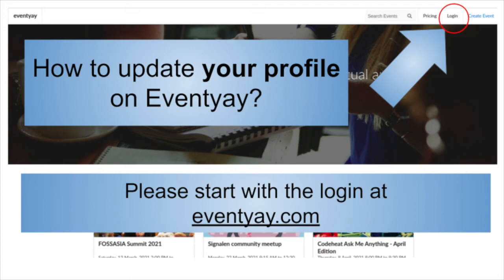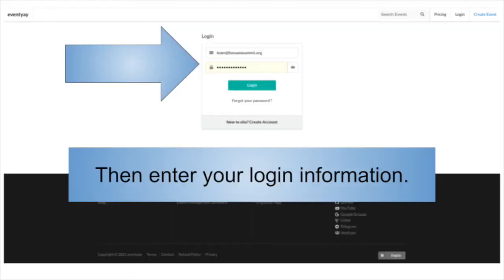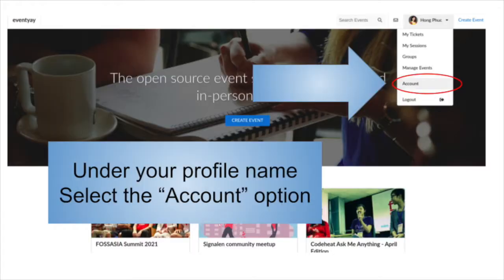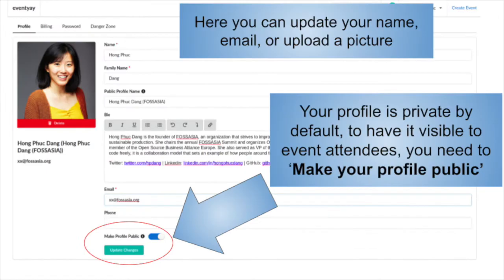How to update your profile on Eventyay